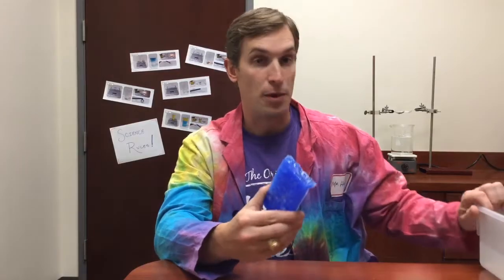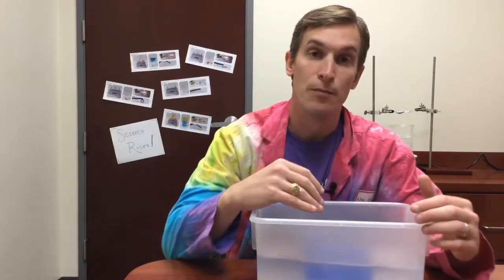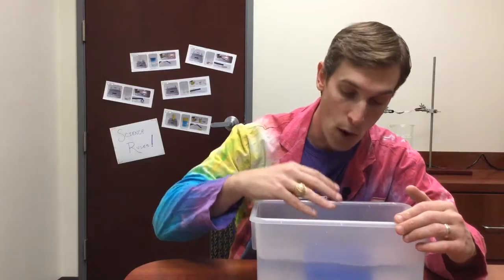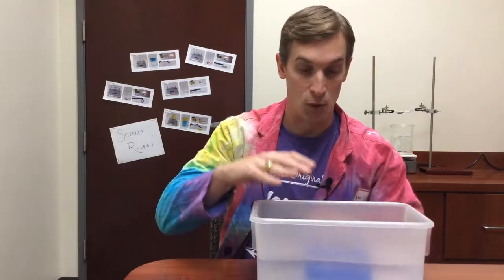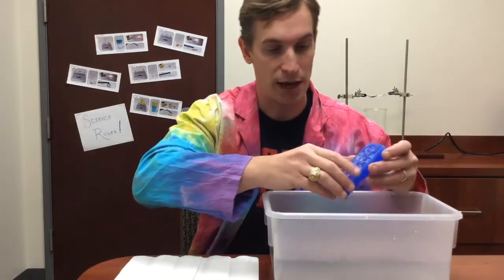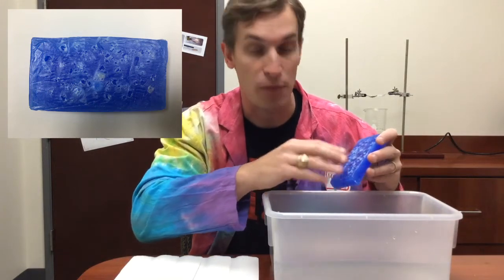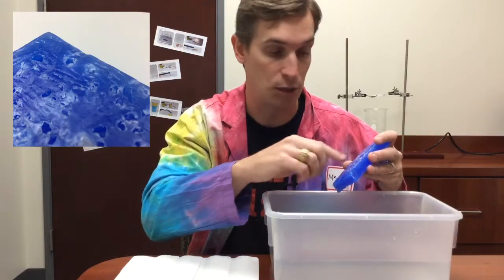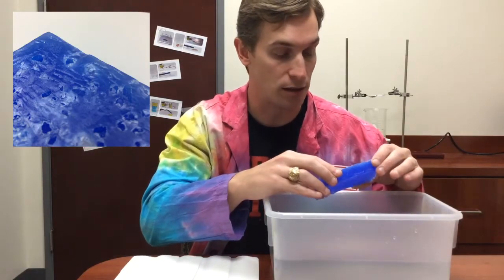Separating Mixtures: Salt and Wax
This short video challenges 5th grade students to separate a mixture of salt and wax without damaging the wax.